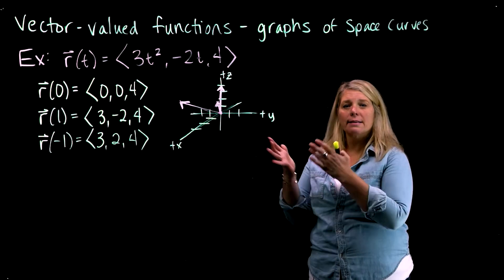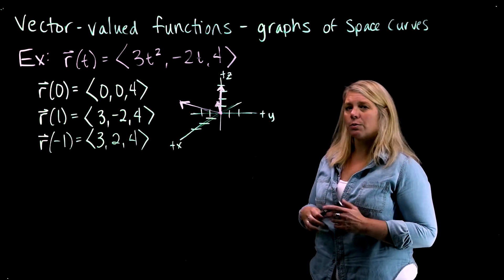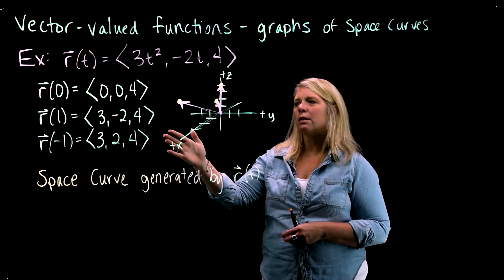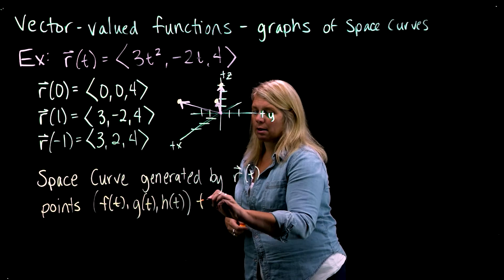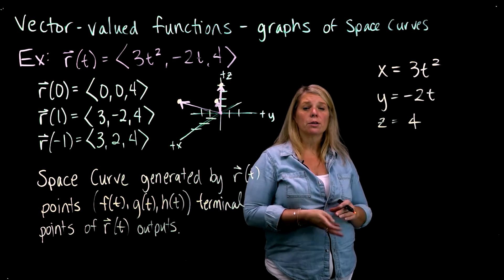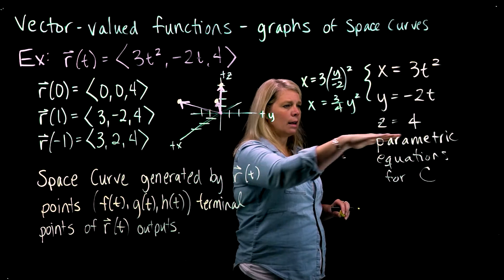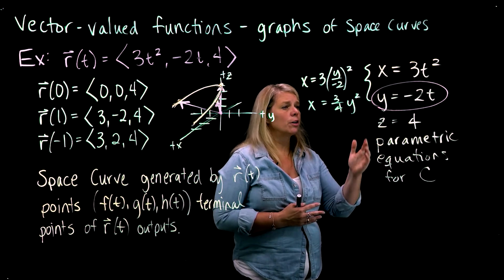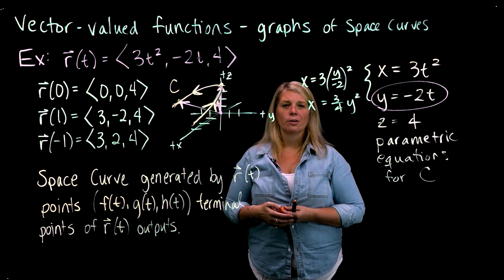Vector-Valued Functions: Graphs of Space Curves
An introductory example of how to think about a space curve generated by a vector-valued function.